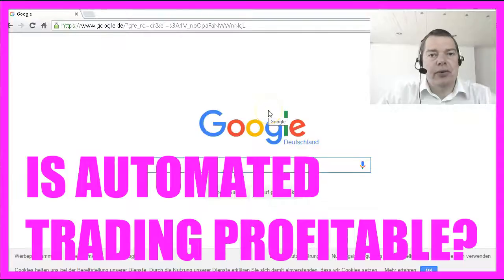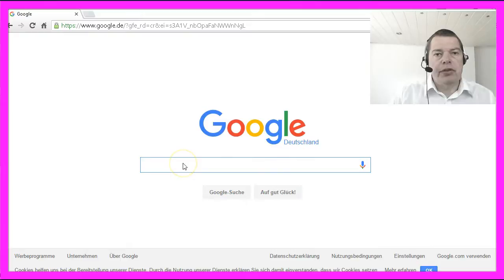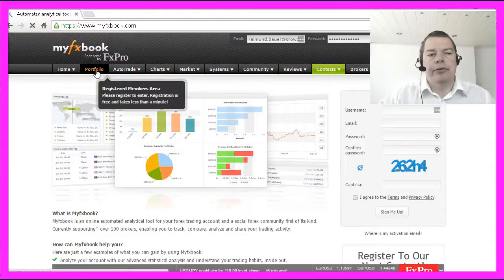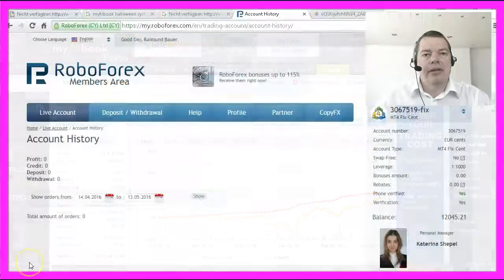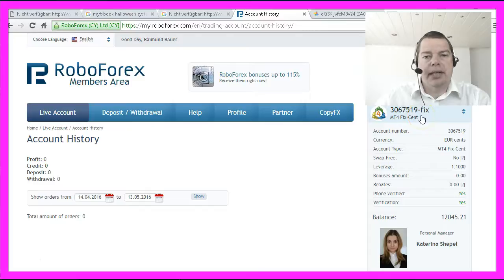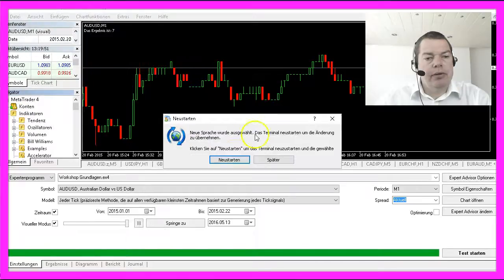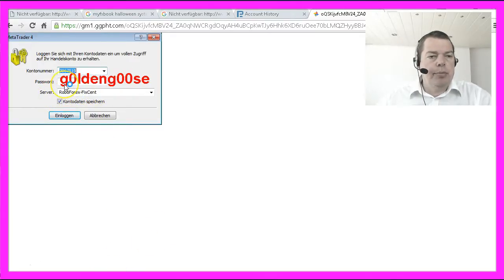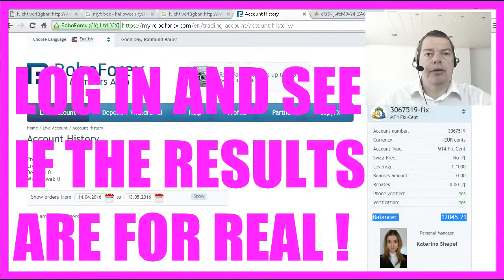WHY MQL4? Does it work? With PROOF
Well first things first. The obvious question is: Does it really work? Is MQL4, automated trading or trading at all able to make a profit for you? Well, let’s see. I would suggest that you google Myfxbook, this is a website for advanced MQL4 trading statistics where you can analyze automated systems. Lets bring up the site and I will login to my portfolio here. MyFXBook is completely free and it can tell you much more about your own system than MQL4 or the Metatrader4 will. This is my my members area at Roboforex.com and you will see my real account 3067519. It is a MT4 Fix-Cent account, we will talk about that later. And these are my login credentials for the investor password. If you have already installed your Metatrader4 program, you can login to my account. I will change the language to English here for this course and we start the Metatrader. Okay, let’s copy these credentials. The account number is 3067519, the right server is RoboForex Fix-Cent and the password is GoldenGoose. Just replace the letter o with a zero. And now you are logged in. Let’s bring up the results here and you will see that this balance here also matches the balance on my account.